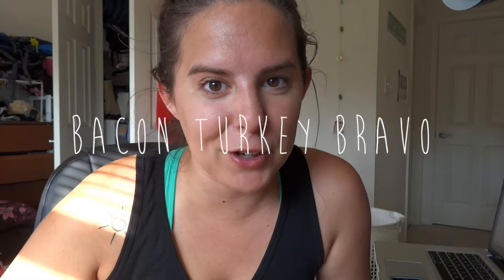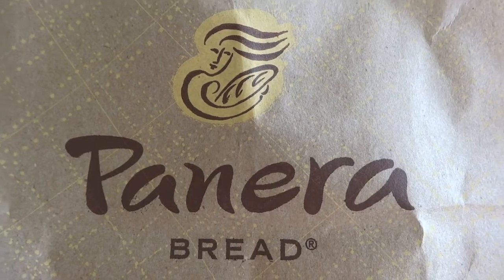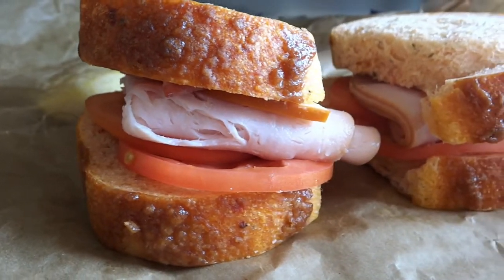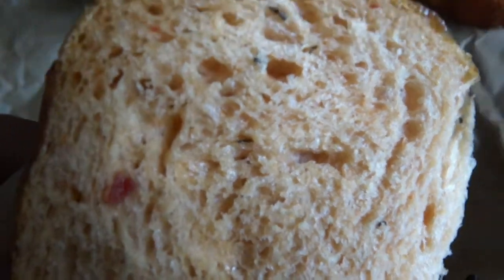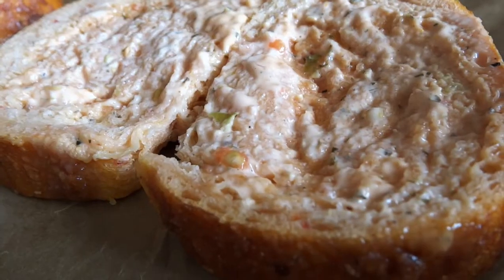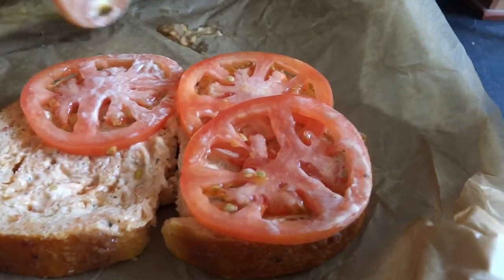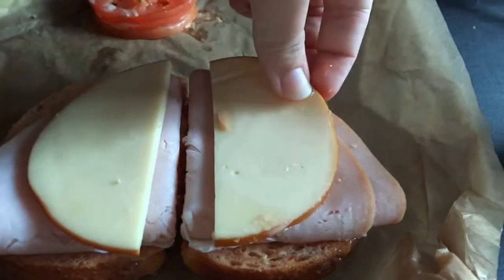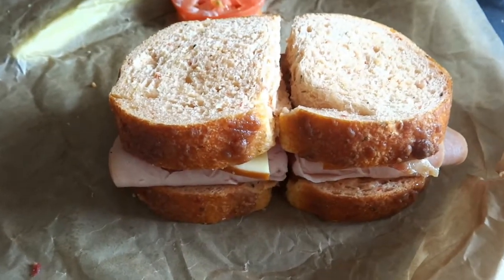How to Eat a Bacon Turkey Bravo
All sandwiches are not created the same, and the Bacon Turkey Bravo from Panera is the best of them all. Take care when eating for the full amazing experience.